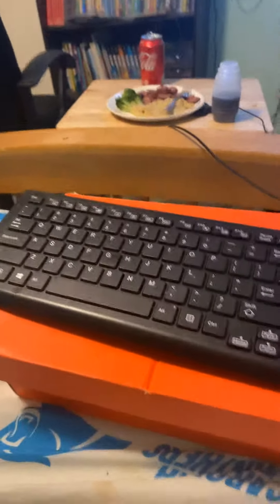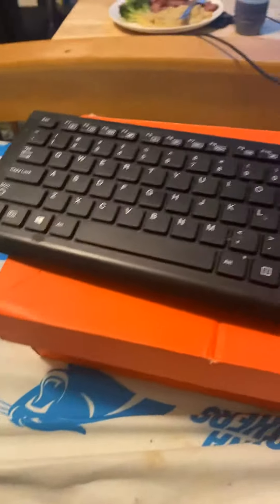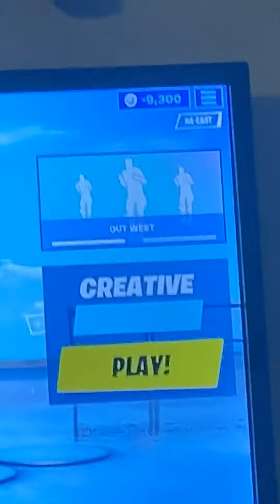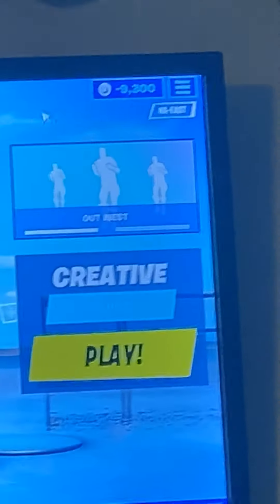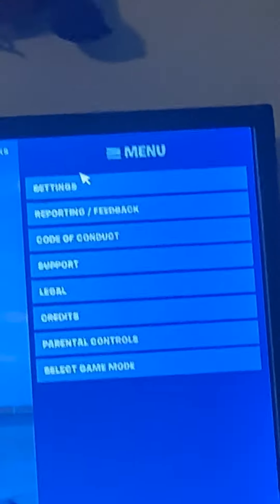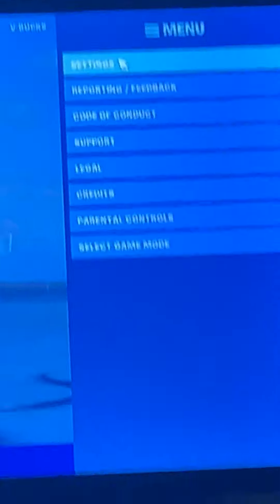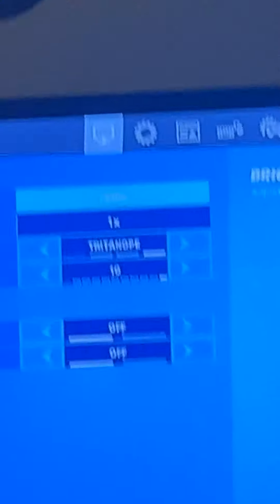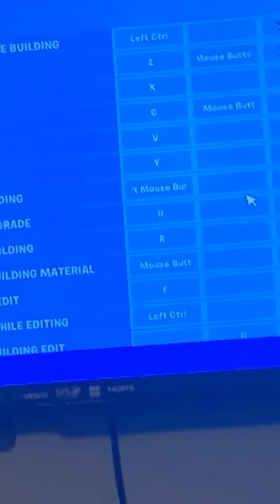How do you edit faster on PC